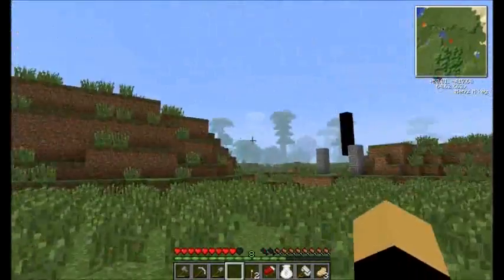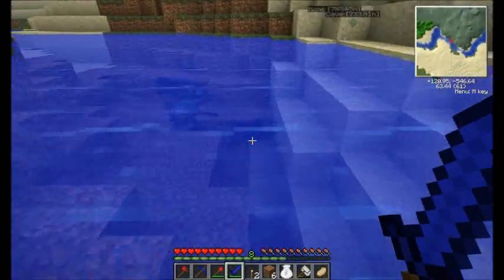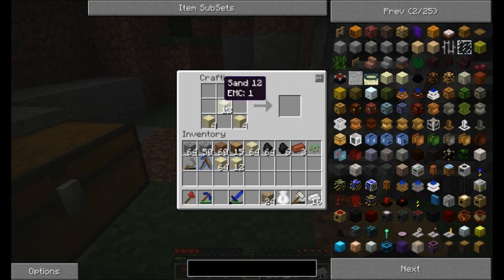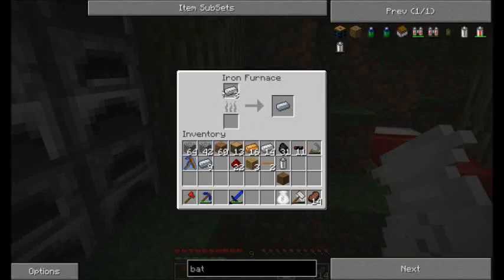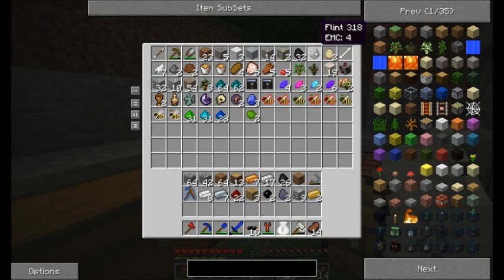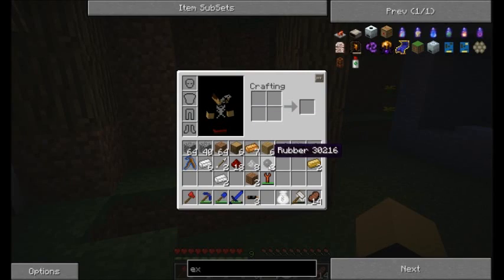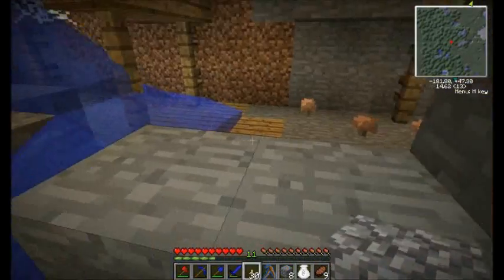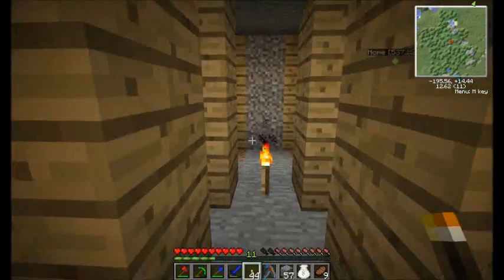Minecraft Survival S2 Episode 3 - Furnaces, IC2 machines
So this episode I settle down in a location that I found last episode and start smelting ores in furnaces as well as making some IC2 machines.